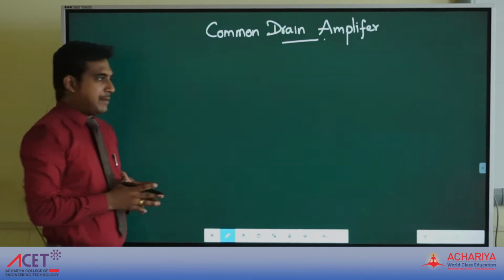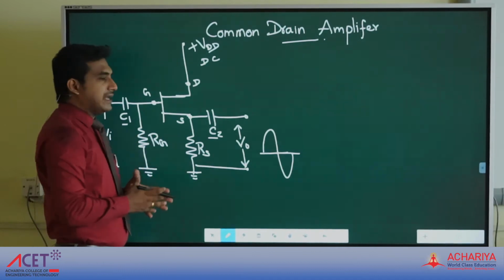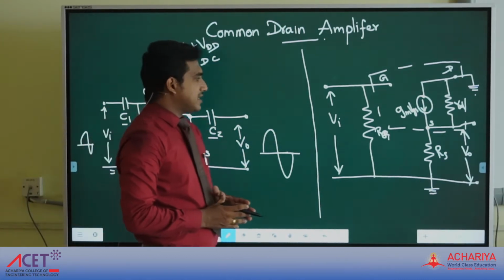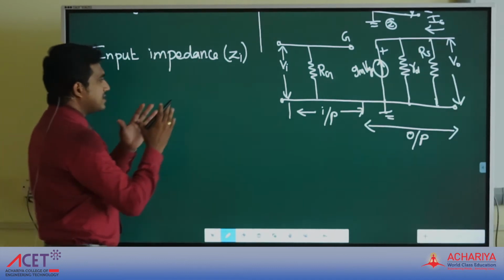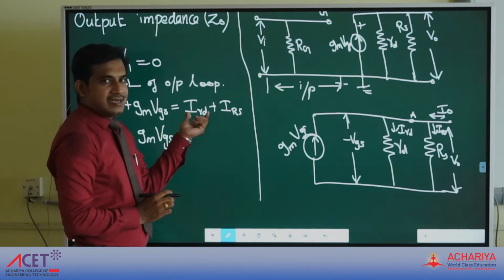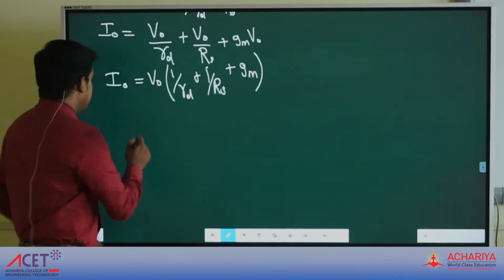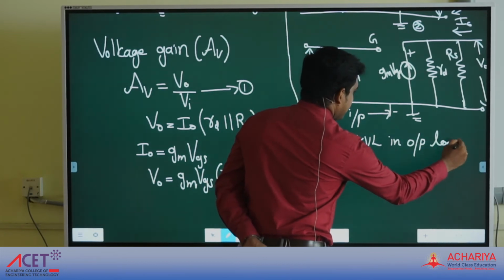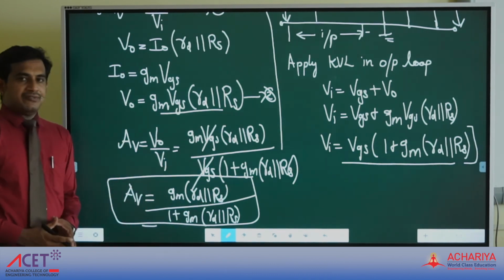ECA _ Part 05| FET Hybrid Model - CD amplifier| Achariya|Pondicherry University | Prof.F.D.Anfinston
Electronic Circuits & Analysis  _ Part 05| FET Hybrid Model - Analysis of Common Drain amplifier | Achariya College of Engineering Technology |Pondicherry University|Prof.F.D.Anfinston